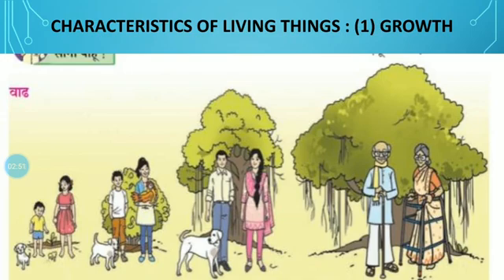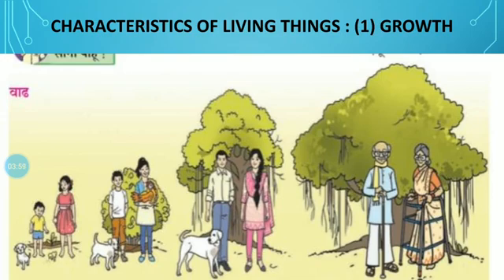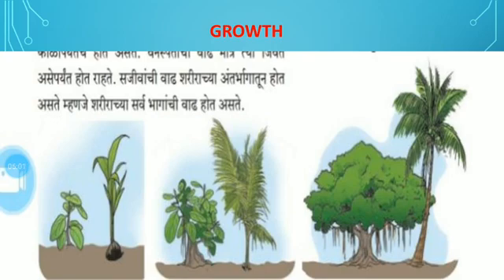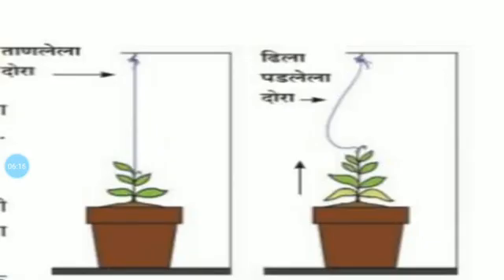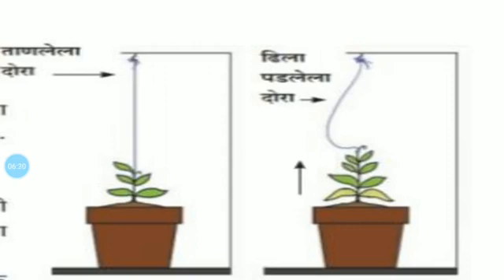living things : growth